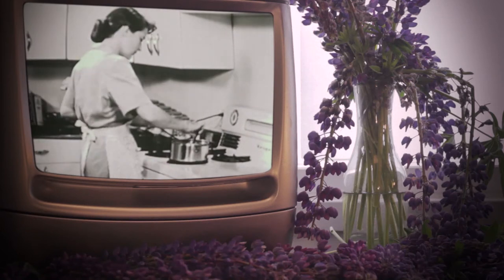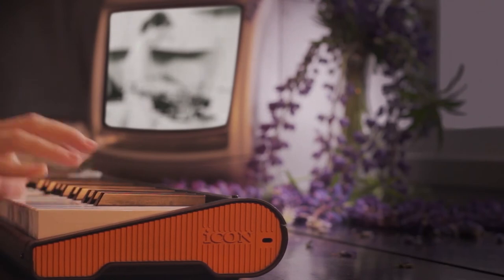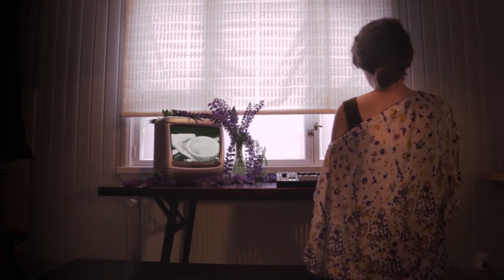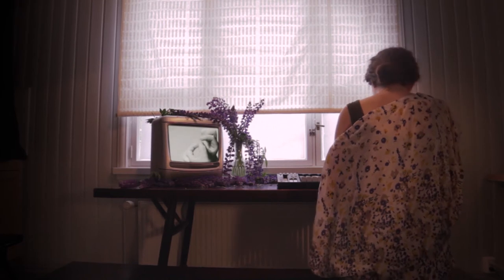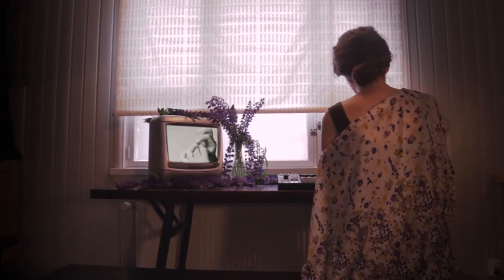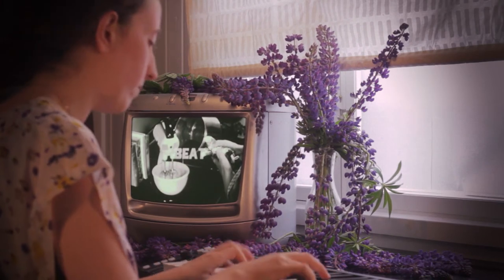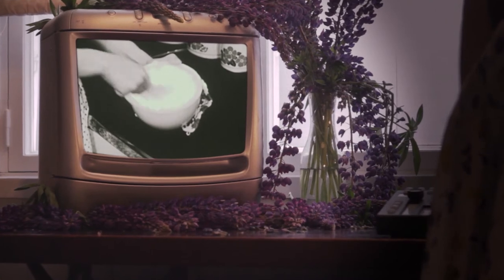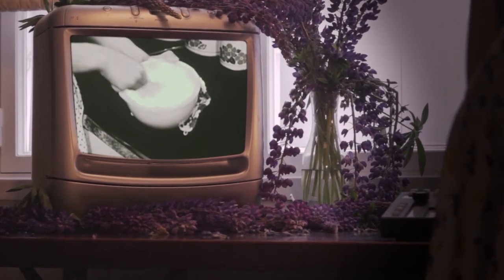Poor Margie, by Florent Ghys (performed by Passepartout Duo)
Poor Margie (2014), by Florent Ghys
Performed and filmed by Passepartout Duo (Nicoletta Favari, keyboard & Christopher Salvito, vibraphone)
Film by Christopher Salvito

Based on the film "Cooking: Terms and what they mean". The original film is in the public domain

Filmed in Fiskars, Finland at Fiskars AiR in June, 2018
Audio recorded and produced in Eckerö, Åland at Eckerö Post & Customs House in May, 2018
Special thanks to Yvonne Törneroos and Kati Sointukangas